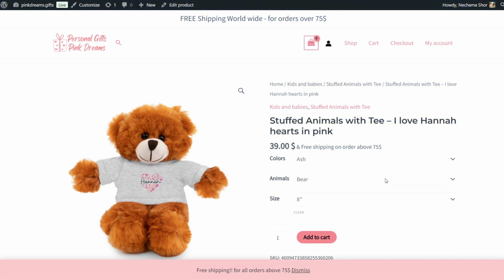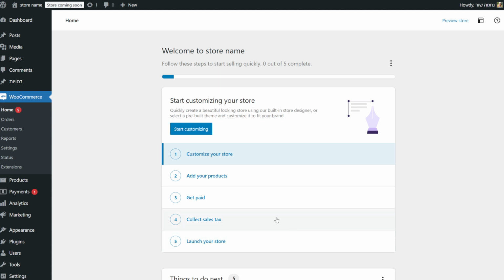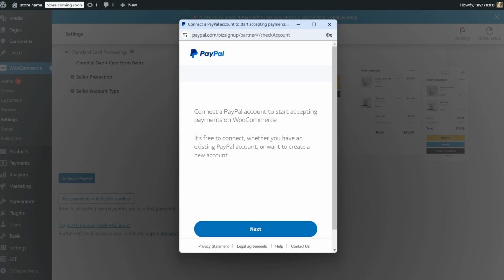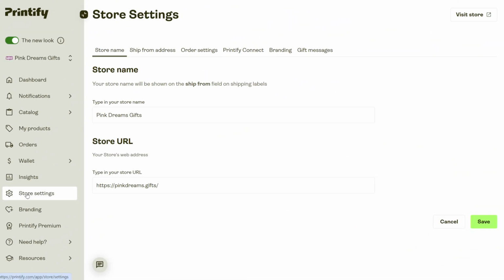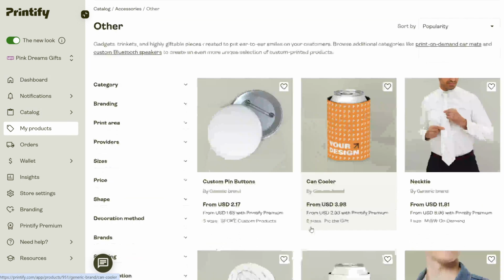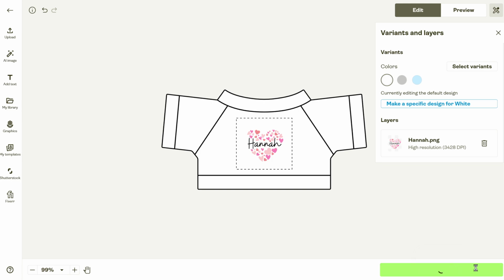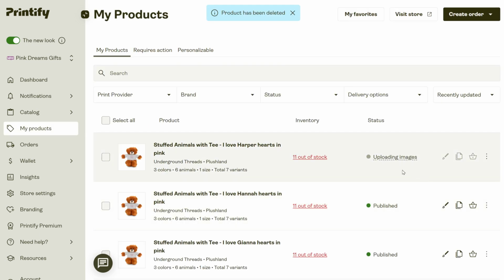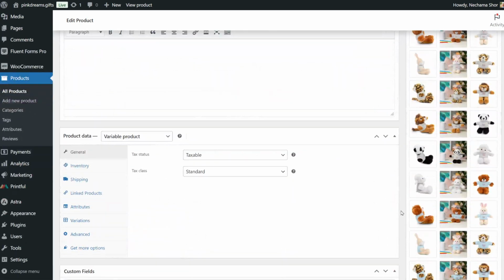Setting Up WooCommerce and Connecting to Printify in 6 minutes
00:00 Setting Up WooCommerce
01:06 Adding PayPal to WooCommerce
01:54 Save the Permalinks
02:05 WooCommerce for Printify Plugin
02:38 Connecting Printify to WooCommerce
03:06 Adding Products in Printify and sending it to your WooCommerce store
05:46 Editing Products in WooCommerce

The video explains how to set up WooCommerce on a WordPress site and connect it to Printify for streamlined product management and sales. It covers the initial setup of WooCommerce, including configuring the store name, categories, location, and email. It then describes connecting PayPal for payments and ensuring proper permalink settings. After installing the Printify plugin, the process of linking a WooCommerce store to Printify is detailed, including managing shipping options. The video demonstrates how to add and customize products on Printify, including designing items like a teddy bear, setting variations, and adding descriptions, pricing, and images.

Once products are synced to WooCommerce, additional customizations such as adding short descriptions, categories, tags, and promotional features are explained. The final part highlights the benefits of using TaskMagic to automate repetitive tasks, streamlining the workflow for creating and managing products. The approach ensures a seamless connection between Printify and WooCommerce for efficient store operations.

You get a very special deal:
14-day trial, no credit card required
1-on-1 support to get started with the platform
30-day money-back guarantee

Check my stores:
Zazzle-